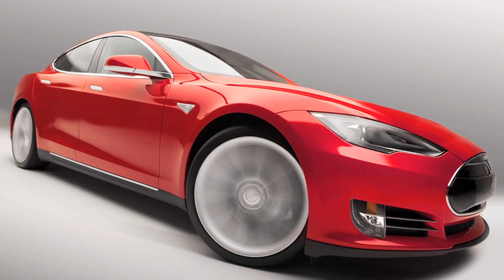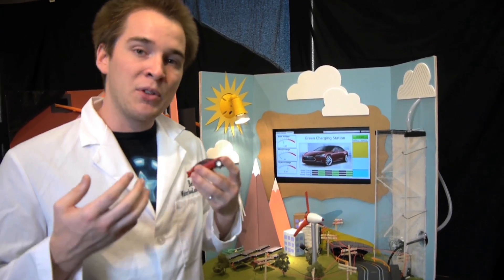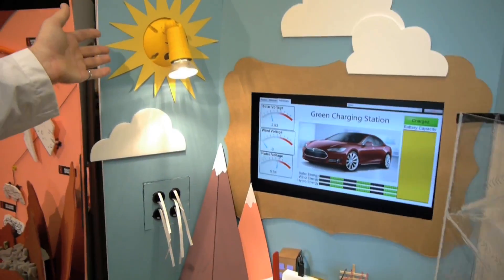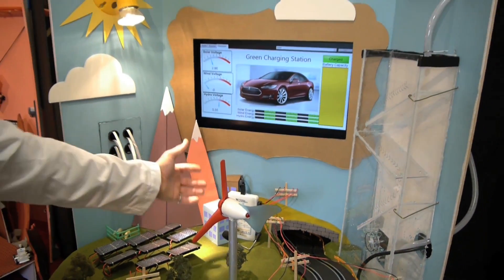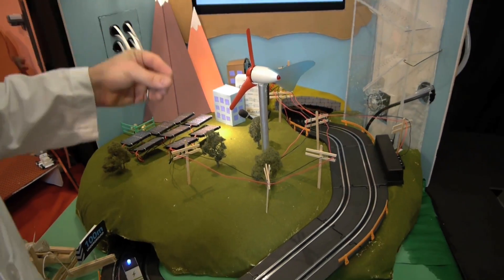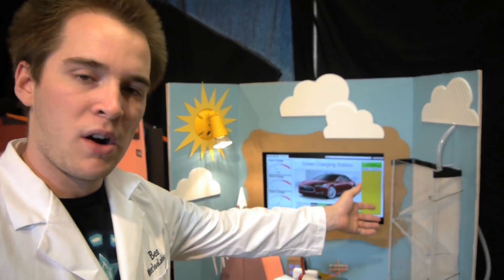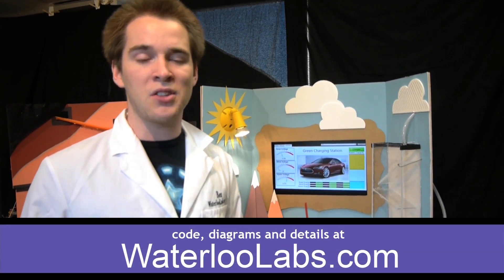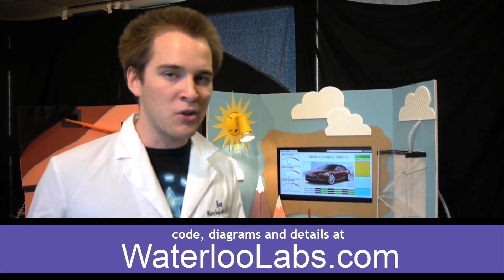Science Fair Green Energy - Science Fair Mash Up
The recently announced Tesla Model S electric car is another step in the march towards transportation progress with electric vehicles. With this module, we wanted to emphasize this cool new electric car and the power sources for it that can lead to a sustainable energy future. We used a slot car toy system from Toys R Us, a squirrel cage blower from SparkFun, a fiber optic handlebar toy from Toys R Us, a wind turbine from Kid Wind, a light bulb, photovoltaic cells, a small water pump, a small hydro electric turbine, a microphone, and a myDAQ from National Instruments. Once the virtual battery is charged from these different sustainable sources, the Tesla Model S slot car hits the elevator trigger which takes us 100m down to the CERN ATLAS particle collider.